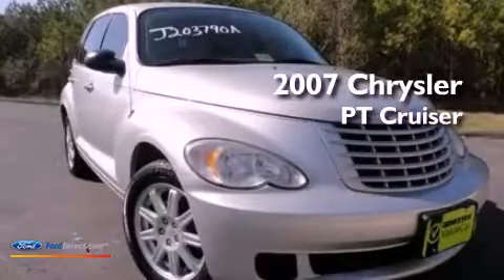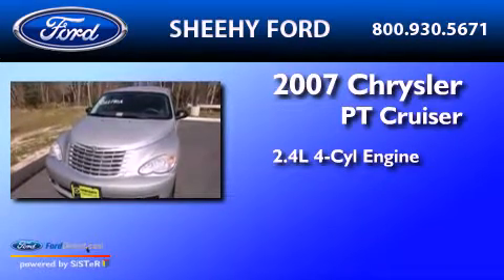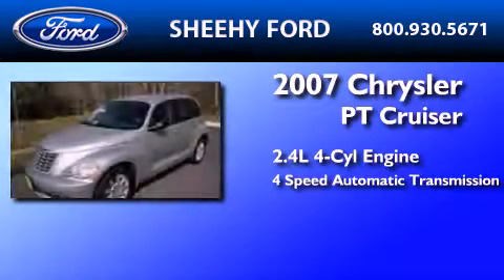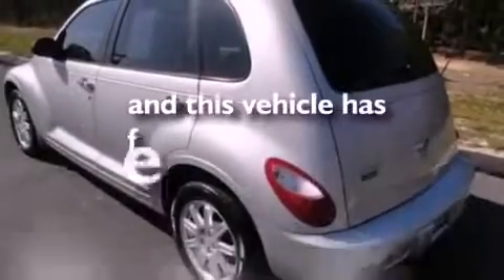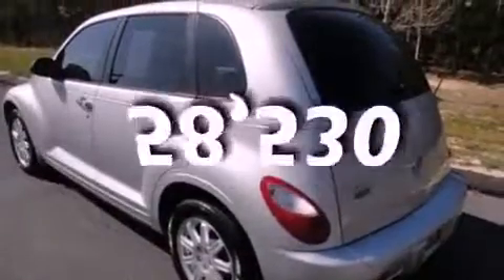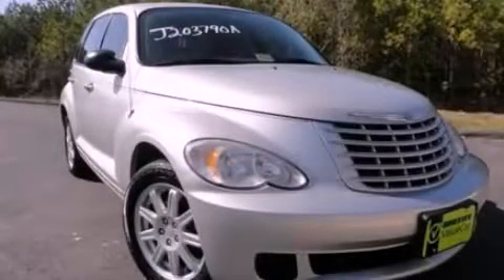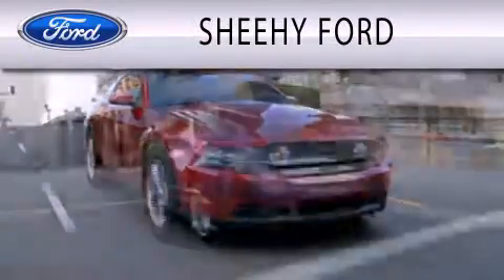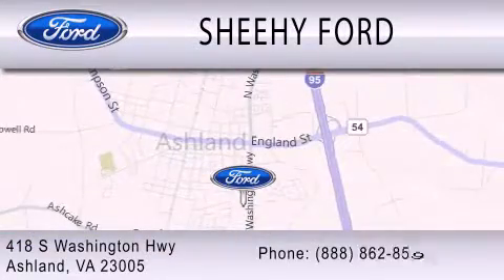Preowned 2007 CHRYSLER PT CRUISER Ashland VA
Year : 2007
 Make : CHRYSLER
 Model : PT CRUISER
 Engine : 2.4L I4 16V MPFI DOHC
 Trans . : 4-SPEED AUTOMATIC
 Exterior : SILVER
 Miles : 58,530

 Stock : J203790A

 418 S. Washington Hwy.